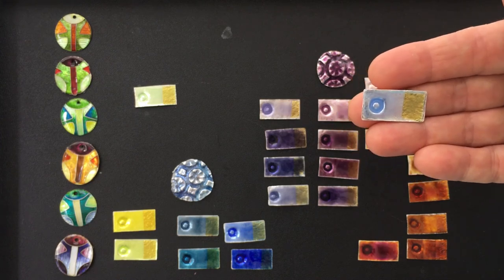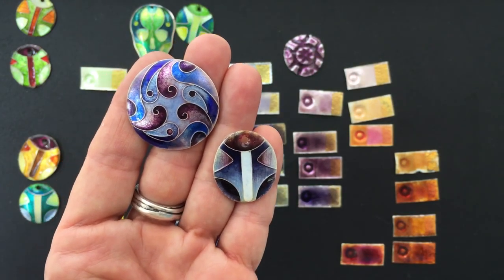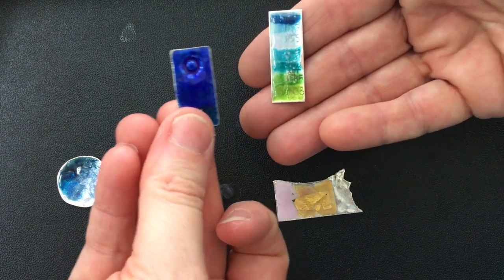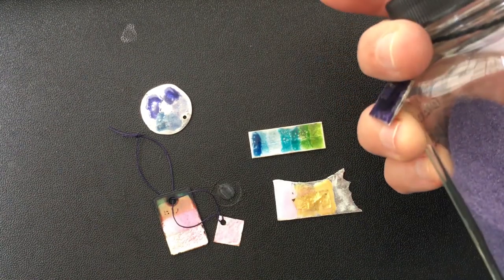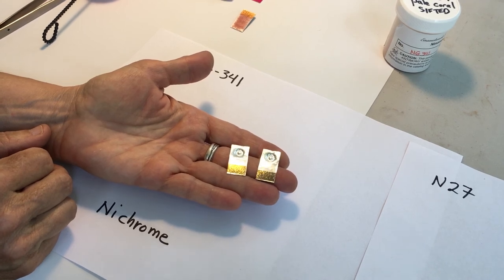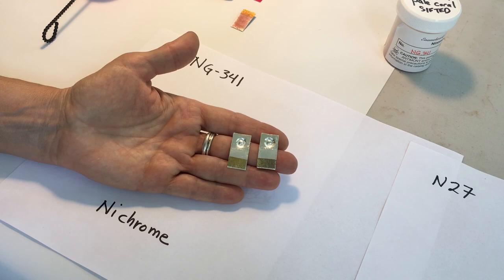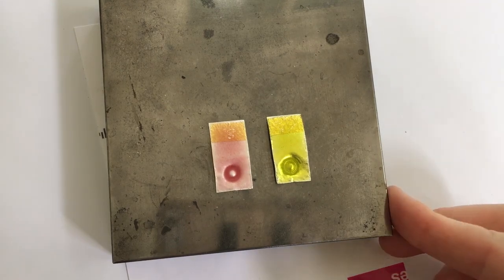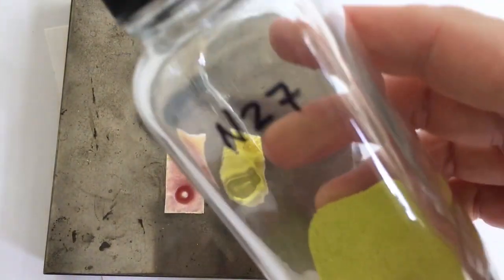Sample Strip Variations with Lillian Jones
In this video, we enlarge on Sandra McEwens technique for making sample strips for transparent enamels, with a feature that shows how the enamel looks on a dimensional silver base.